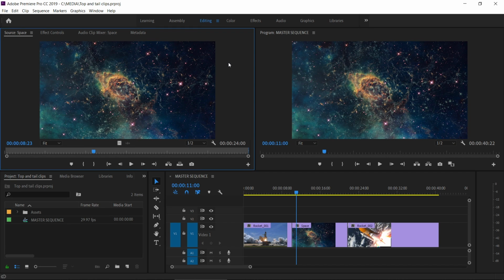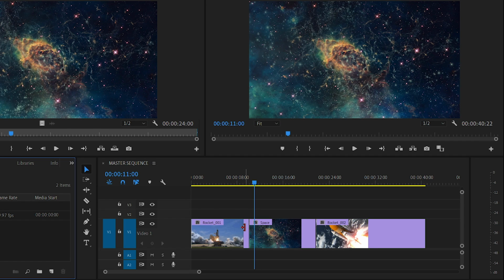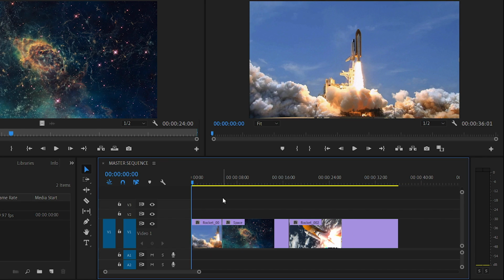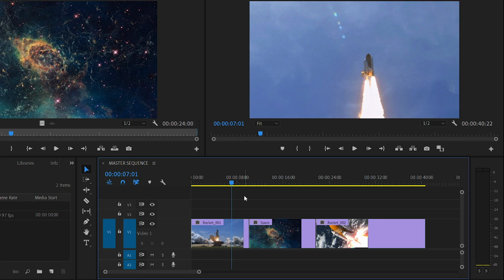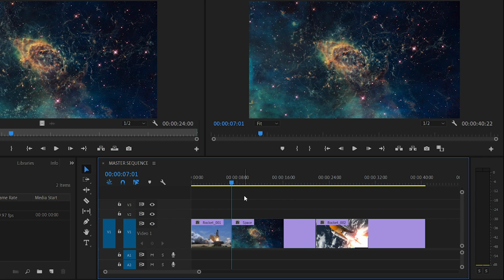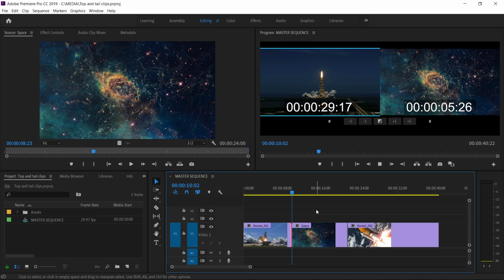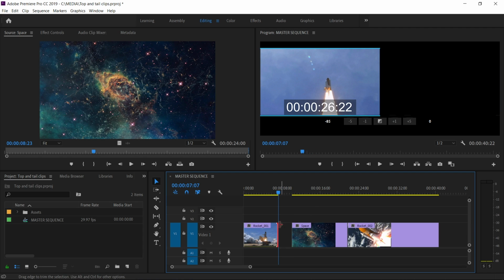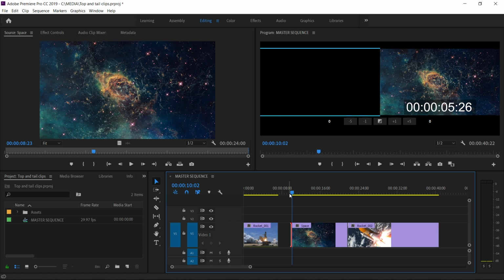Quickly Edit Clips and Sequences Using Keyboard Shortcuts in Premiere Pro | Adobe Creative Cloud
Use Keyboard shortcuts to quickly and accurately remove the unwanted beginnings and ends of clips in sequences.